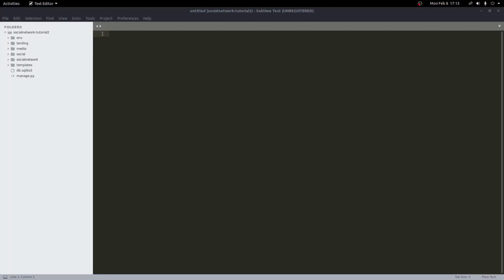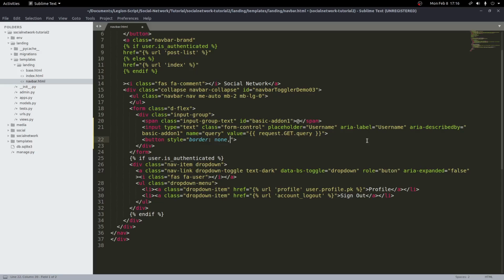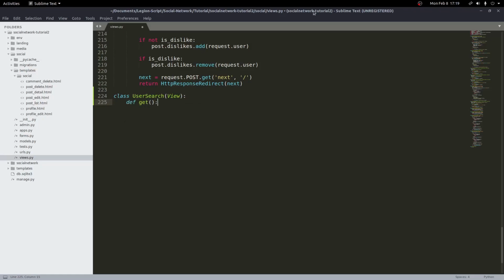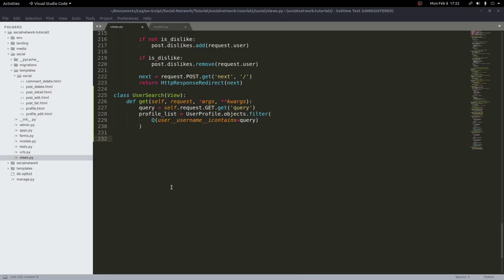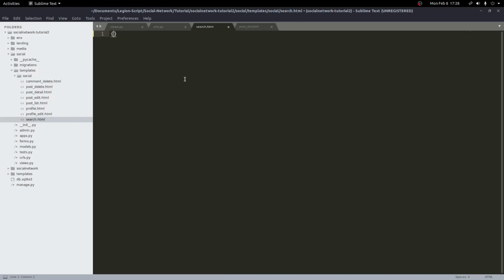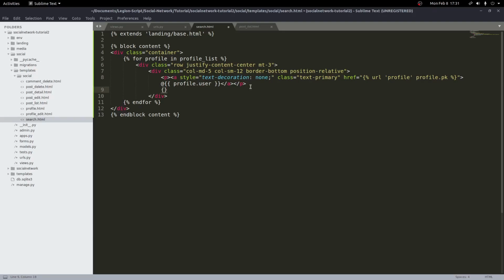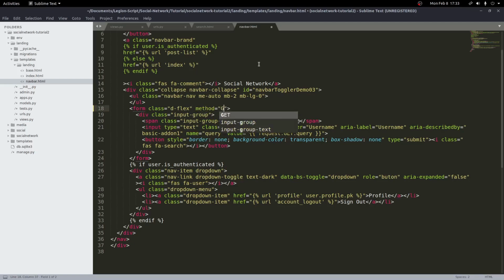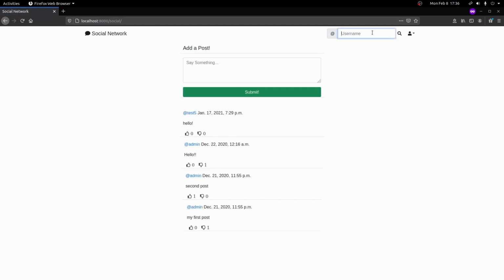Building a Social Media App With Python 3 and Django: Part 8 User Search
In this video, we will make the user search bar that has been in our navbar functional.  We will add a font awesome icon to create a search button for the search field and we will also use the Q object that comes with Django to filter by queries that match the username in a profile.

Timestamps:
00:00 - Intro to Adding User Search
00:32 - Updating the search form in the navigation bar
4:11 - Adding the UserSearch view
8:22 - Add a URL path for the UserSearch view
9:31 - Add the search template
15:50 - Test the user search
16:38 - Add a back to feed button on the search results page
17:37 - Outro